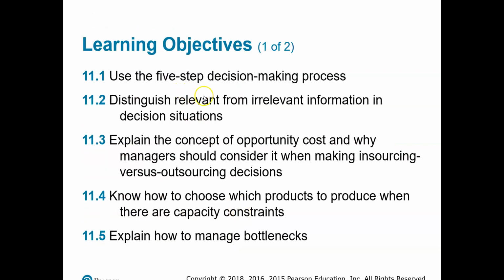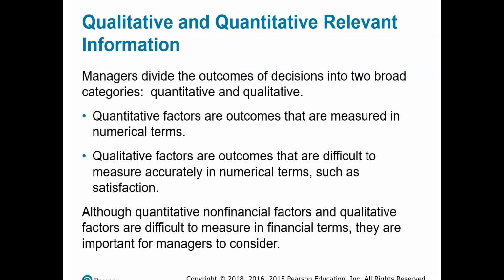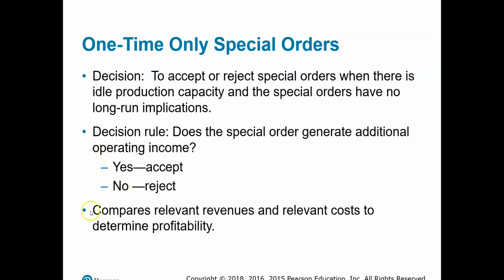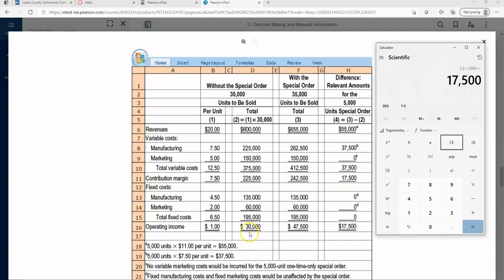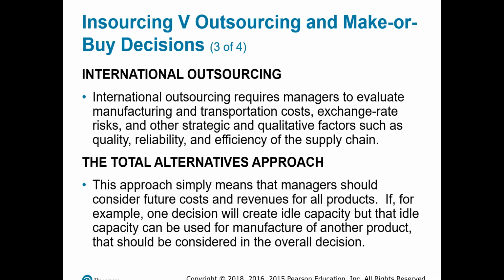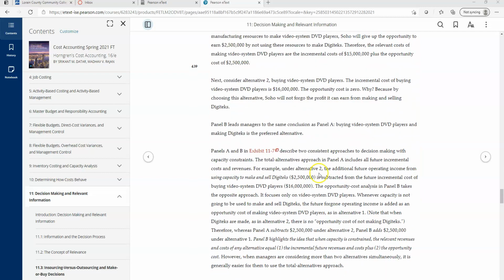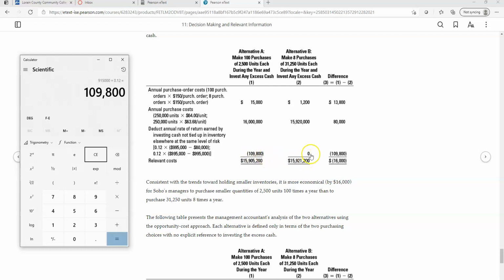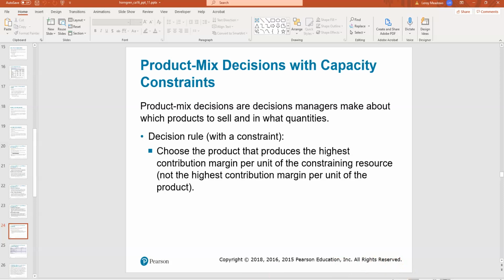Decision Making and Relevant Information Part 1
This video covers the impact of relevant information on the decision-making process. We cover one-time orders, outsourcing (make-or-buy), short-run pricing decisions, idle capacity, and capacity constraints. In the decision whether to outsource, we look at the total alternatives approach and the opportunity cost approach to making the decision.